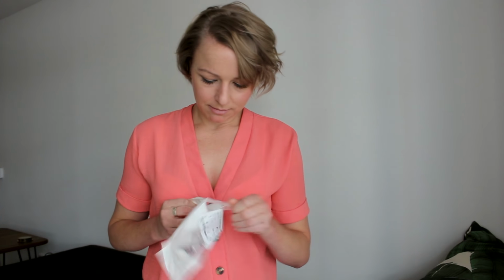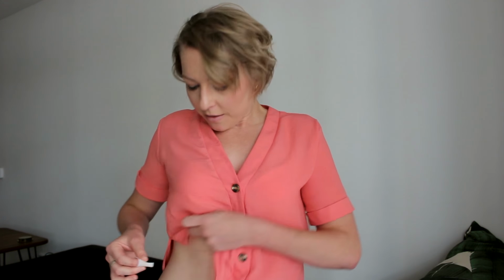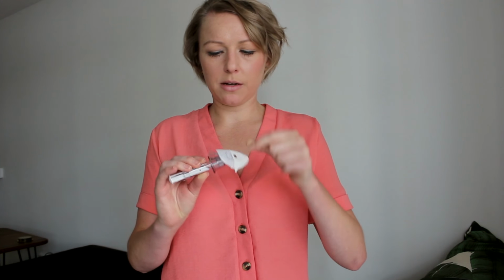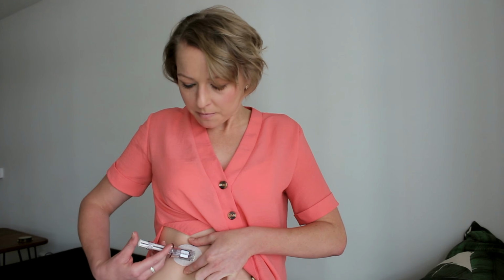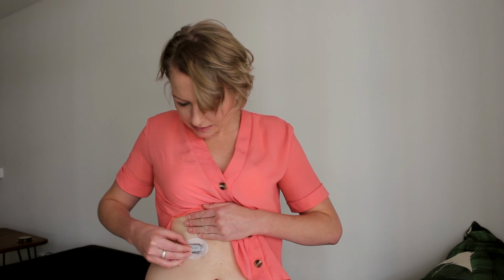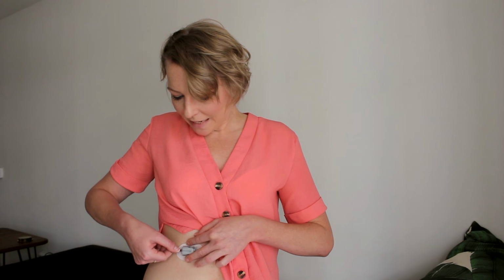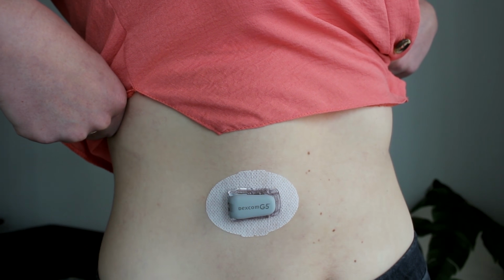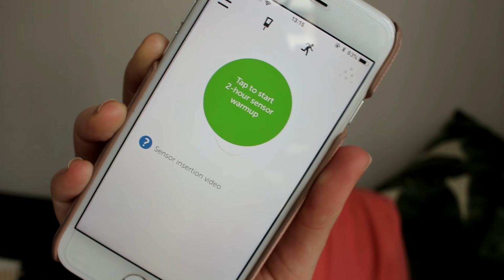Inserting my first Dexcom G5 CGM Sensor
5:35 JUMP STRAIGHT TO SENSOR INSERTION AND IGNORE MY WAFFLE

Oh heyyyyy! I'm hooking myself up to the Dexcom G5 CGM for the very first time, so I chat through my feelings about trying a CGM and take you step-by-step through inserting the sensor and transmitter.

SKIN TAC ADHESIVE BARRIER WIPES*
OPSITE TRANSPARENT FILM ROLL*
INSULIN LIFE ADHESIVE PATCHES

I use an Omnipod insulin pump which has no tubing and is pretty teeny tiny